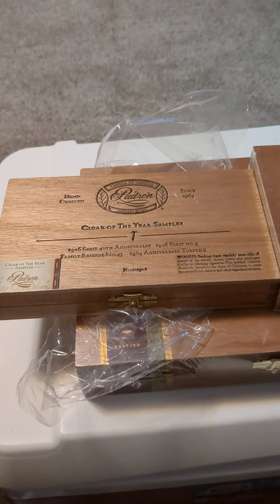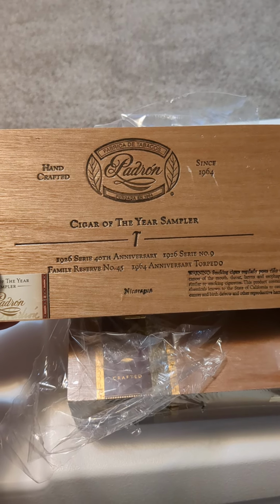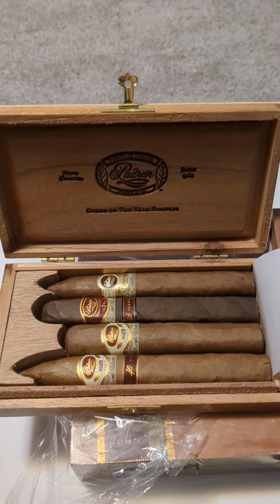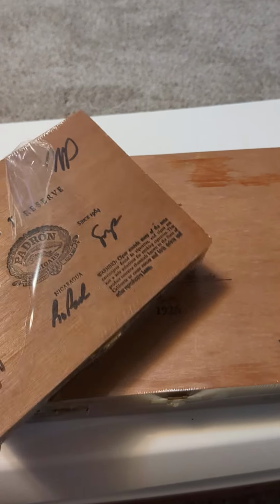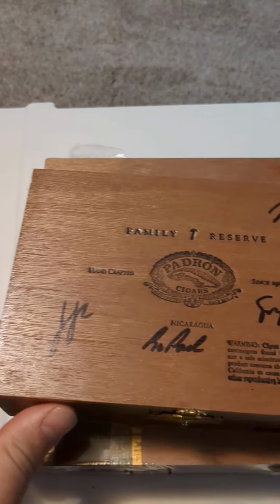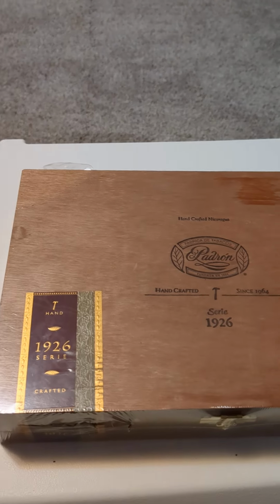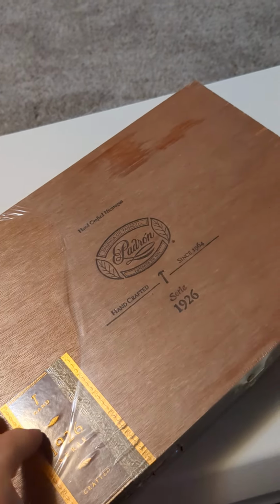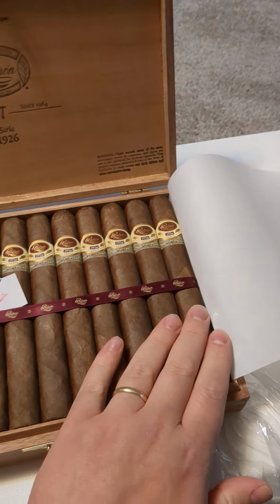unboxing padron cigar of the Year sampler, #44 family reserve, and 1926 #1.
Unboxing boxes of Padron Family Reserve no. 44 in natural, Padron Cigar of the Year Sampler, and Padron 1926 no. 1 in natural.